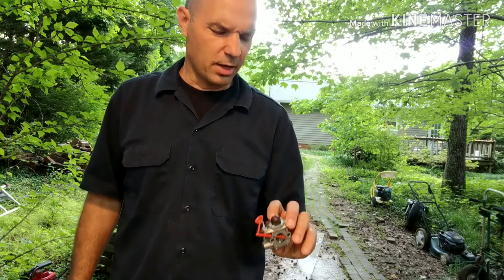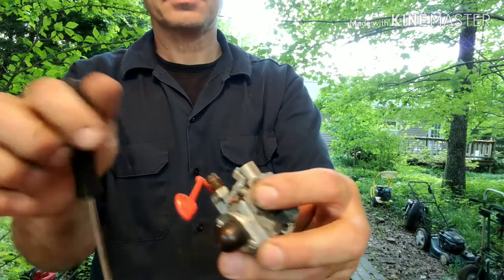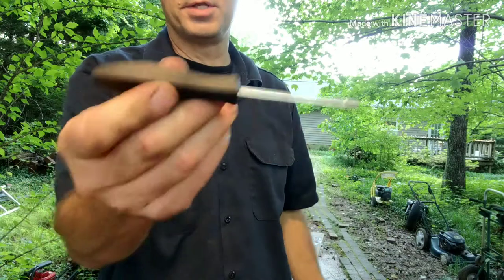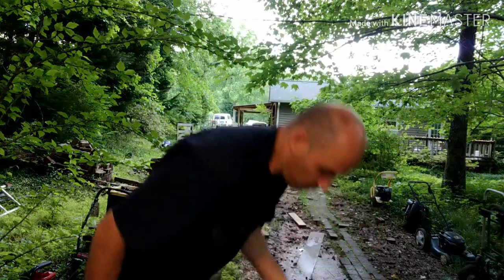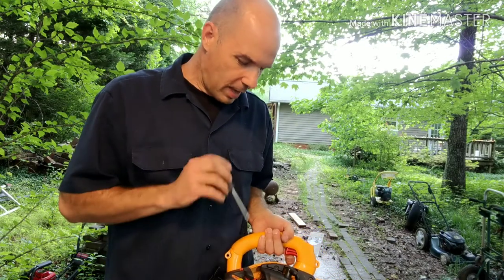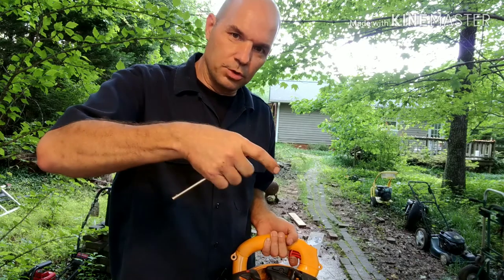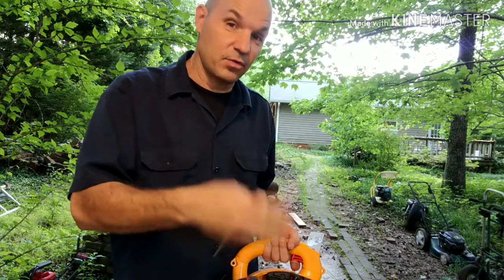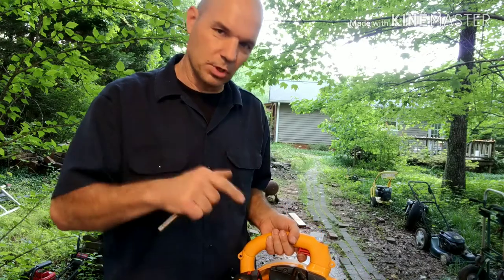Tuning a carburetor, its easy just listen.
A lot of questions about how to tune a small engine carb, so here you go with live tuning and sounds to help you out..